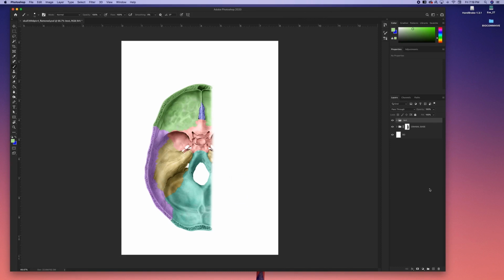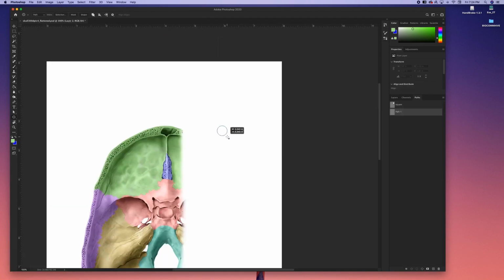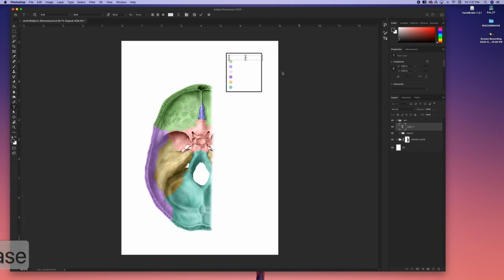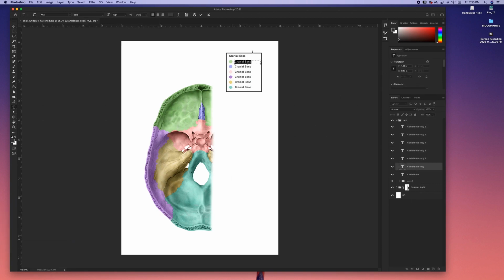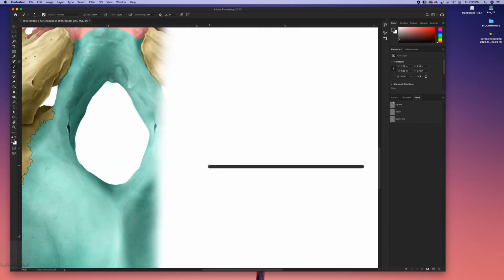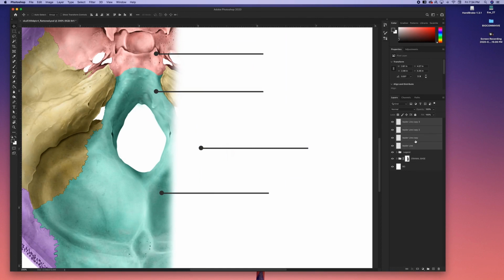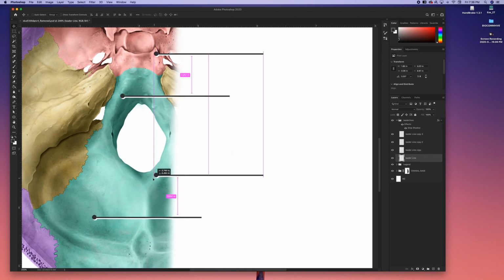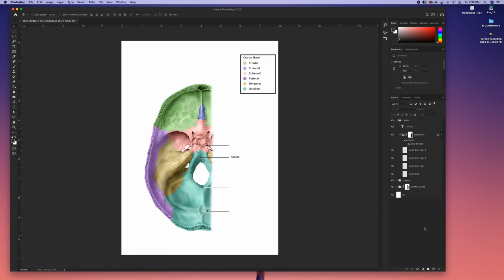Photoshop Tutorial 7 - SJ Okemow Kuzmiski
Video 7: This is the seventh video in a Create to Learn @ Home series with SJ Okemow Kuzmiski

If you’ve ever wanted to try out creating your own digital art on Photoshop but didn’t know where to start here’s your chance to learn the basics! SJ with Biocomm Hive brings you an 8 part video series on all you’ll need to know to get started using Photoshop.

SJ is of mixed Cree and European ancestry and currently lives in Toronto. Her work has focused on cellular animations that enable us to learn about our bodies, and thus, our connection to the world around us.